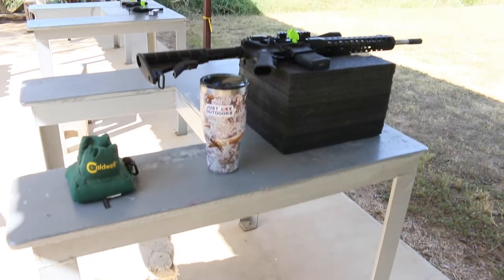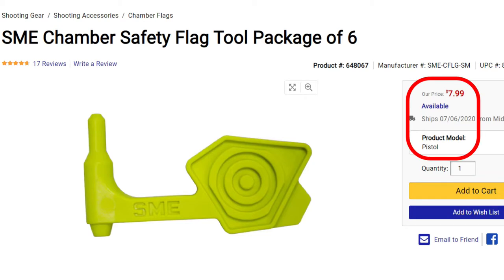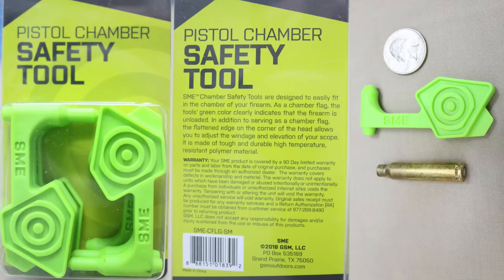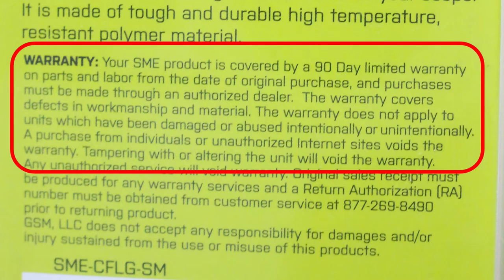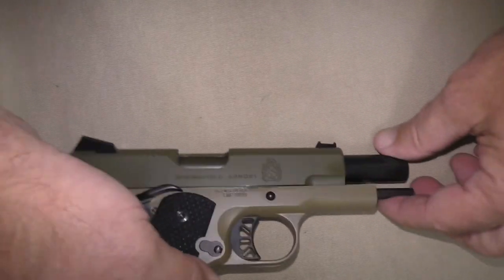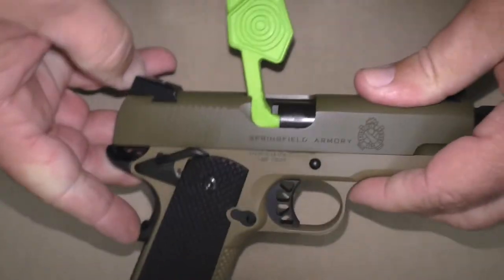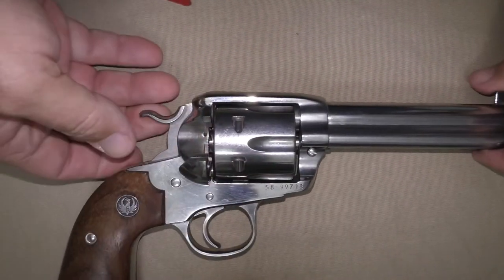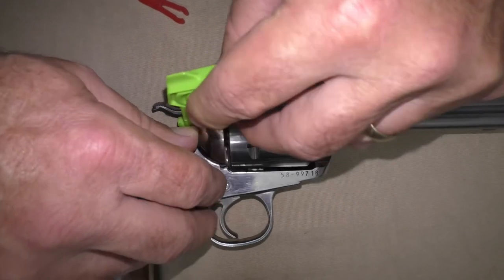SME Chamber Safety Tools or Flag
Chamber Safety Tools or Flags should be in every shooters range bag.  They help promote gun safety and provide peace of mind when walking down range.  This video review covers the SME brand, but really doesn't matter which brand you choose to use, just use one.